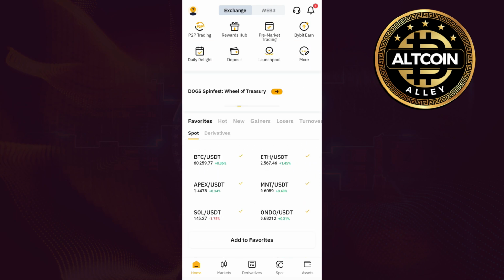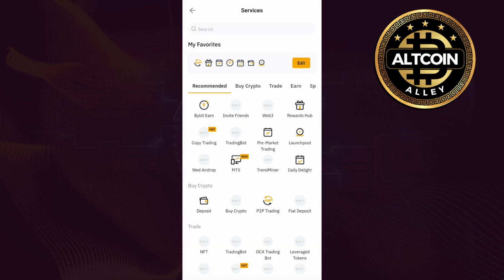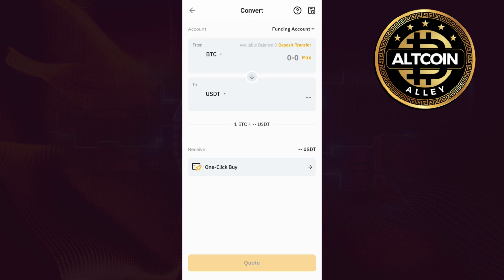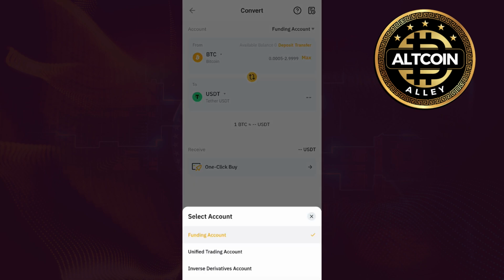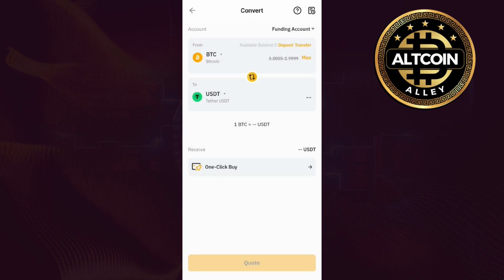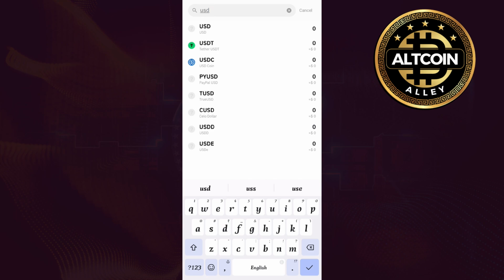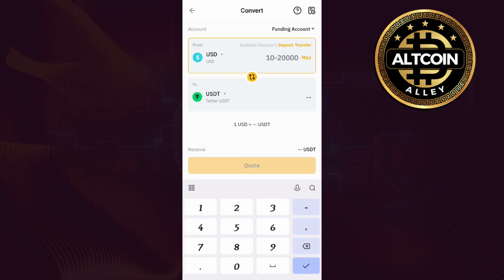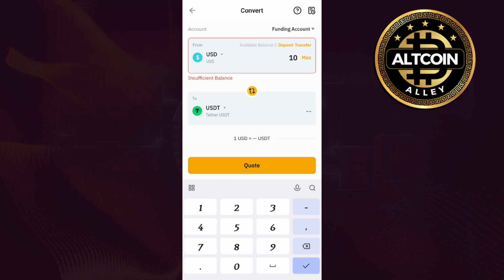How to Convert USD to USDT in Bybit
Welcome to Altcoin Alley! In this video, I will show you How to Convert USD to USDT in Bybit